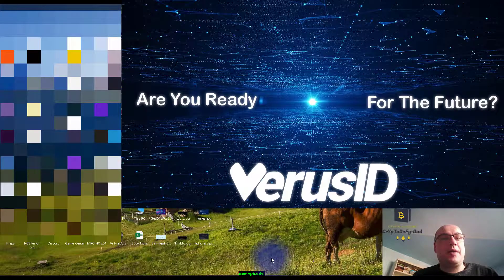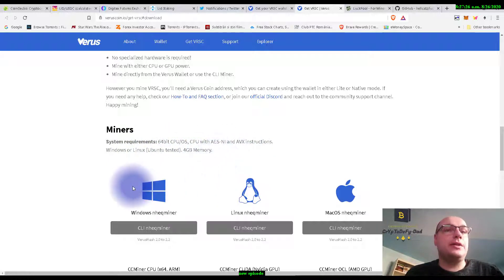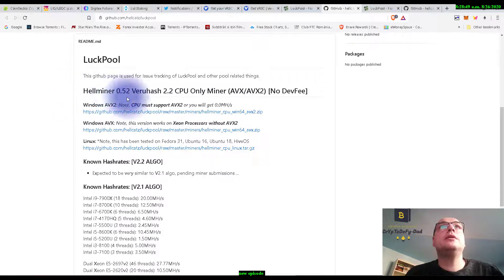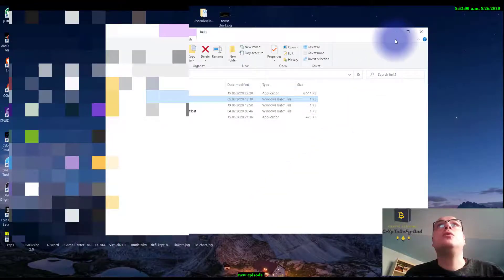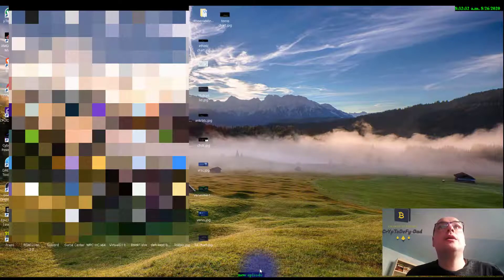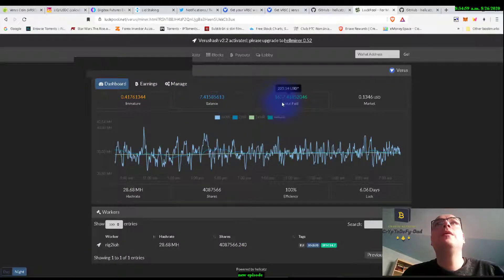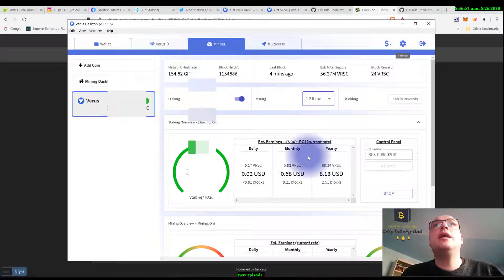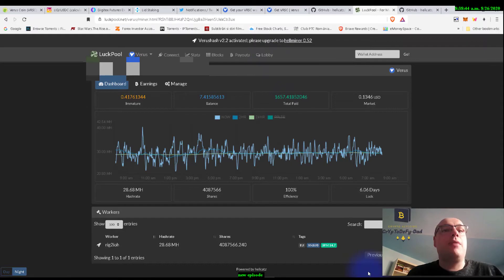how to mine and stake Verus coin (VRSC)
i come back with another video completing the previous video i made about VRSC